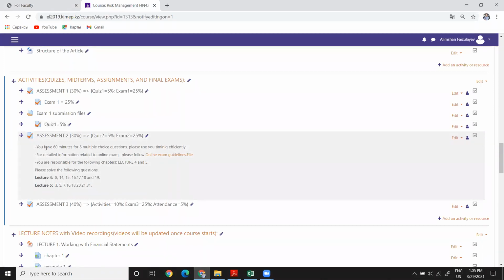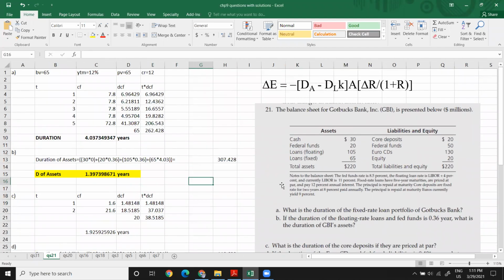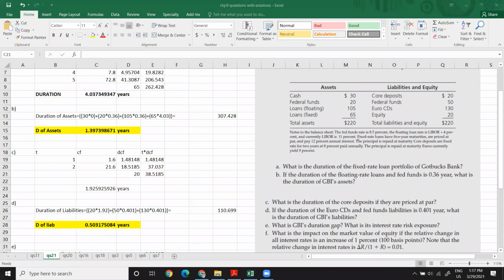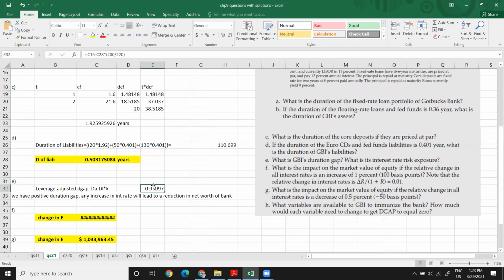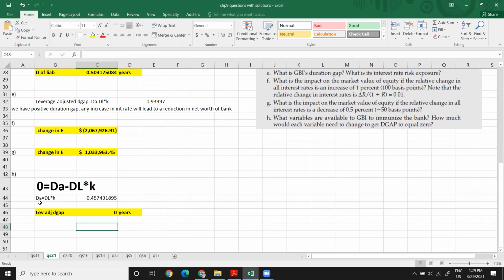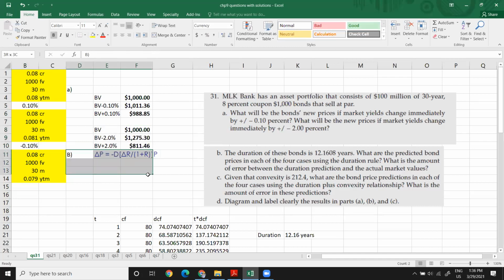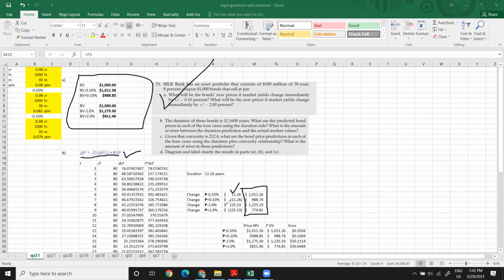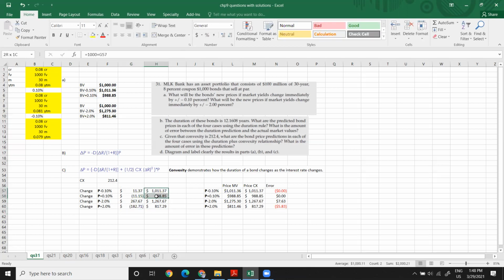Question 21 and 31